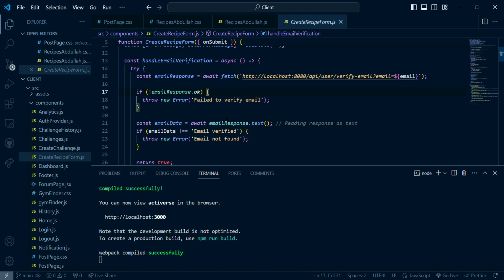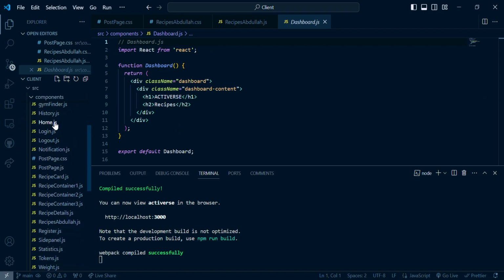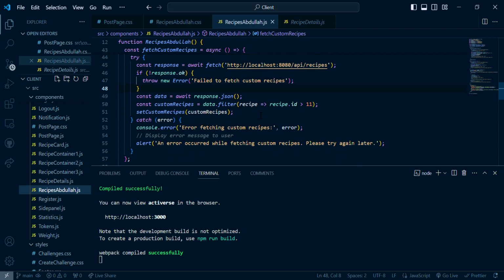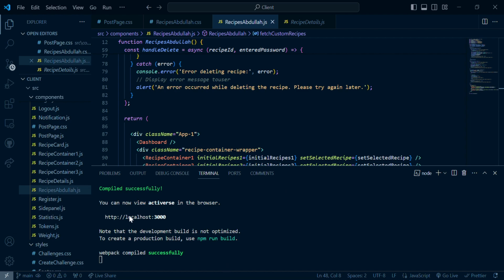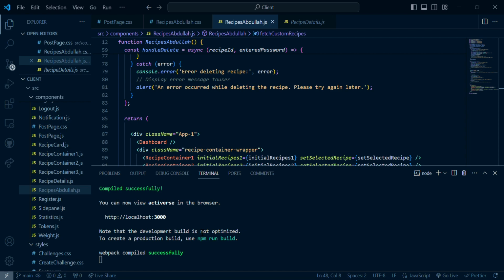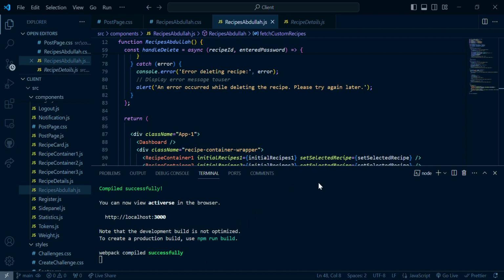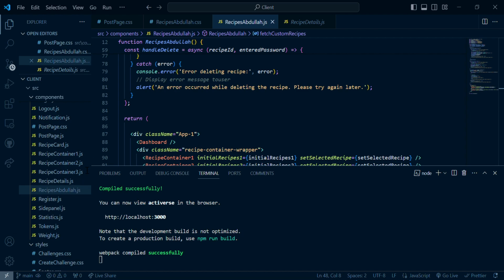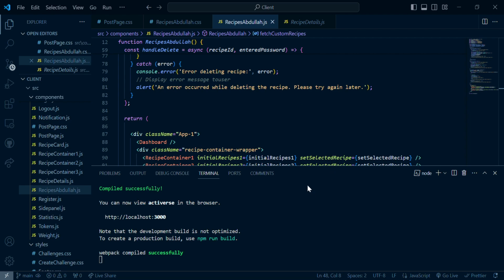Recipe Component 2287153